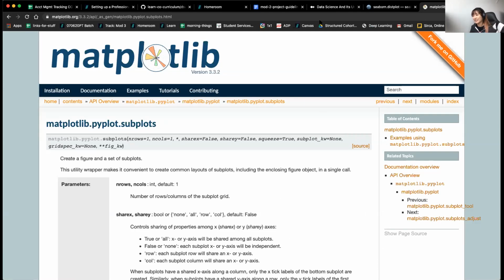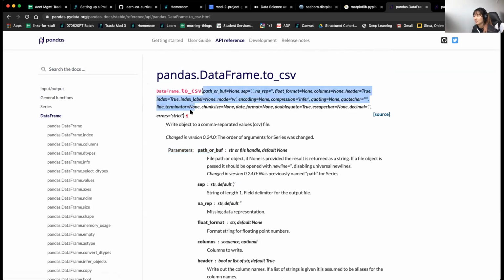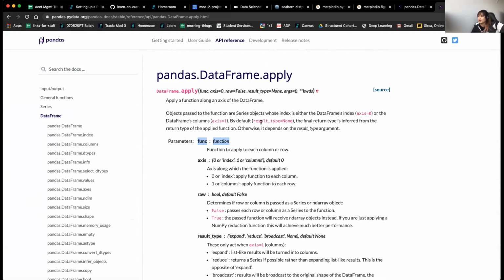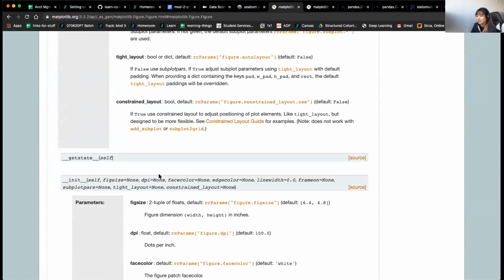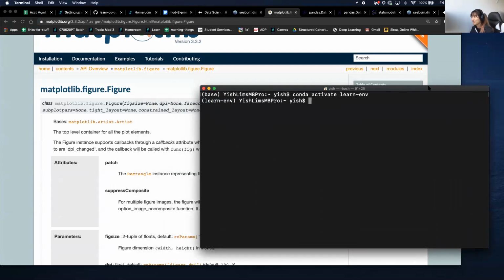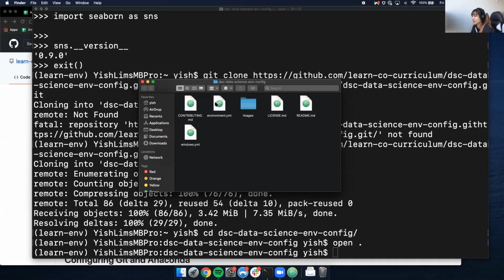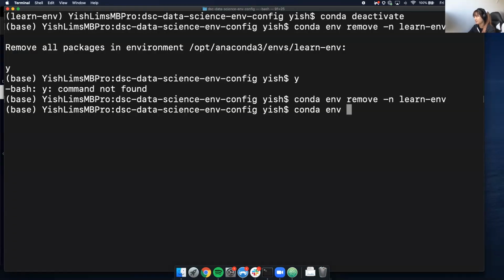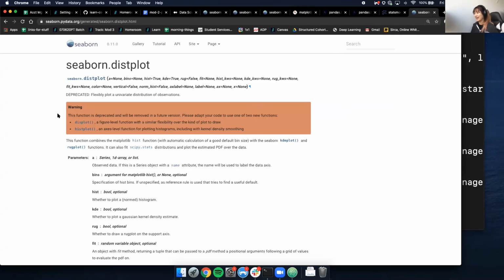Phase 1 Office Hour: Reading Documentation, Updating Learn-env, Project Reviews